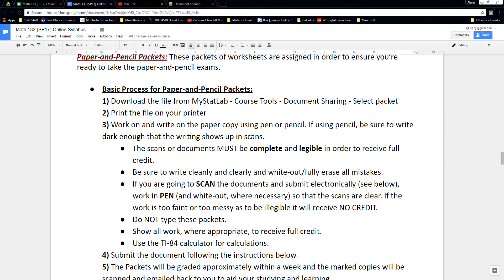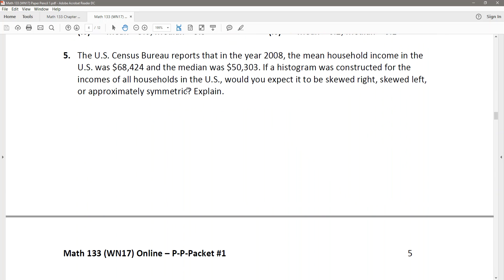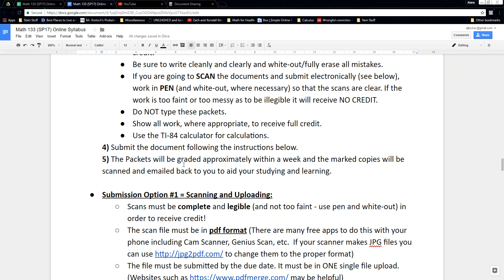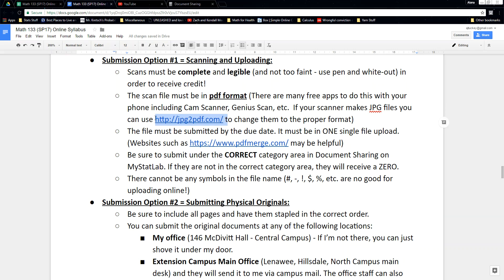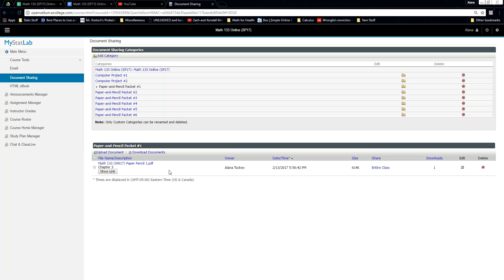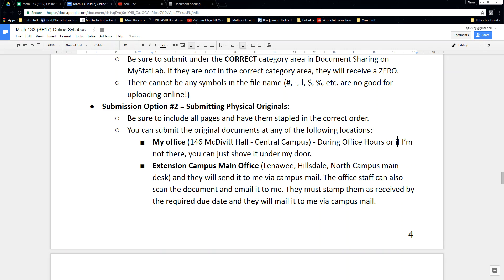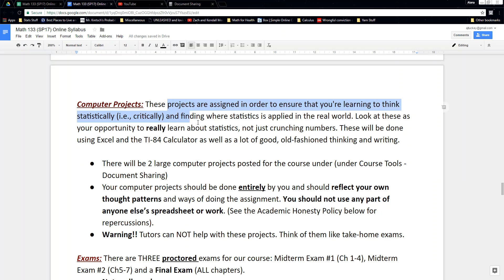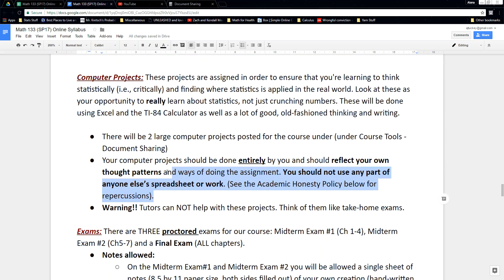Packets and Projects Overview - Math 133 Online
Paper-Pencil Packets and Computer Projects Syllabus Overview for Math 133 Online